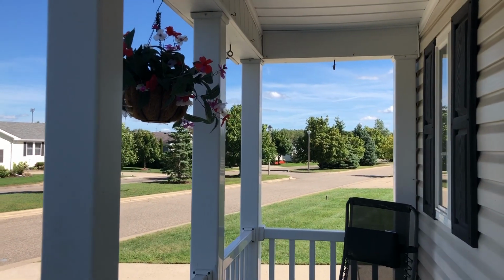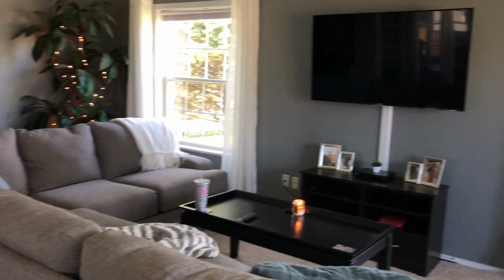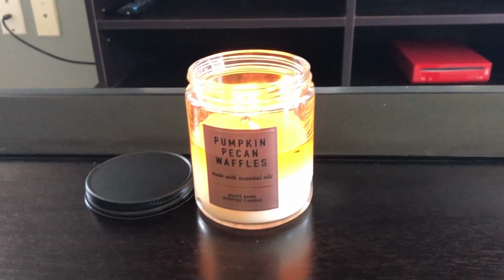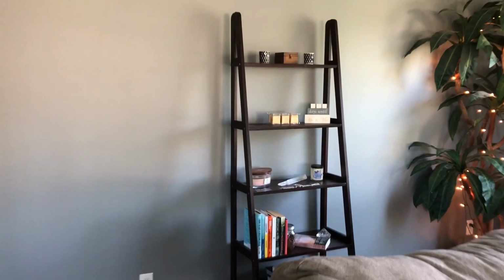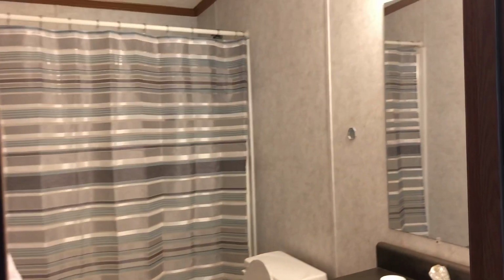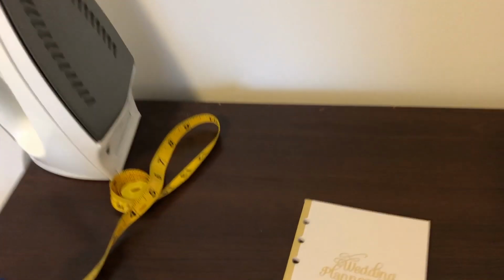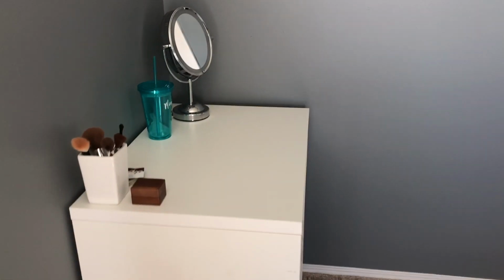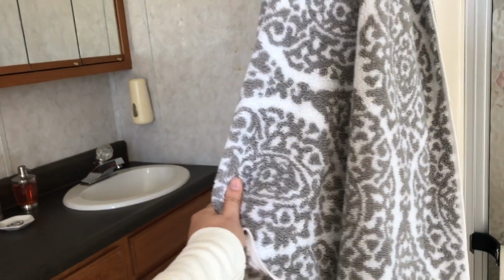Finished House Tour + Our ENGAGEMENT!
Here's the finished house tour plus a little bit of our engagement video! You will also see a few other little DIY's that I've done in there.